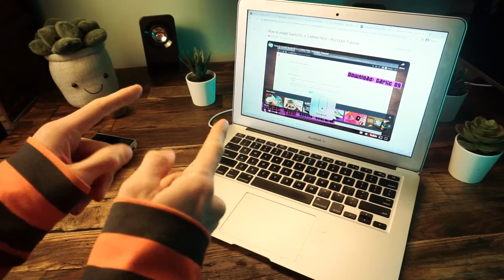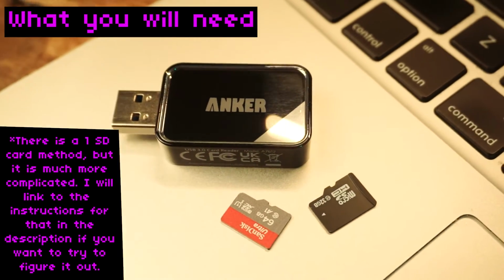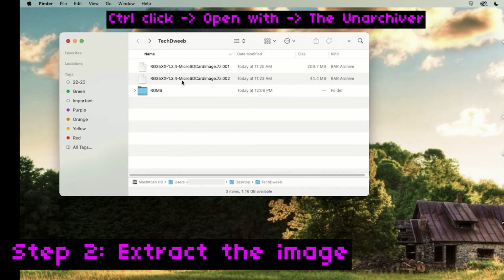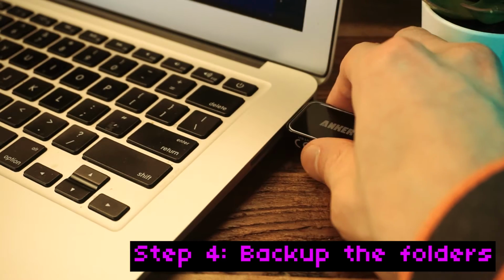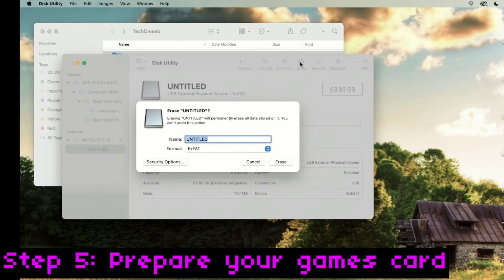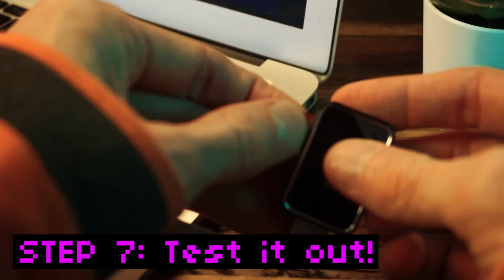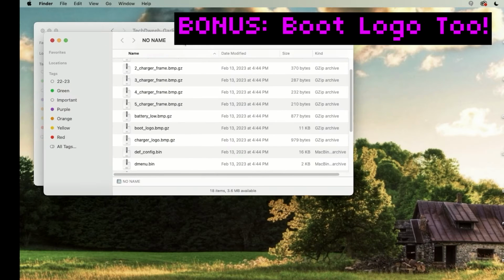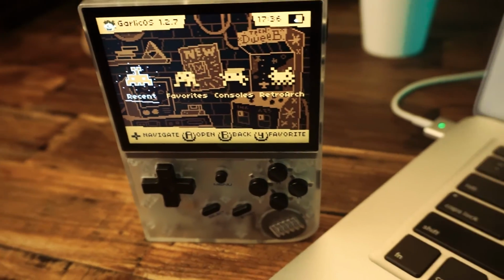[MAC OS] How to Install Garlic OS in 2 MINUTES! (RG35xx Tutorial)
Today we're going to learn how to install Garlic OS using an Apple computer! Do this on your Macbook, your iMac, your Mac Pro, or your Super Mac Pro Plus XL.

Miyoo Mini +
Anker MicroSD Card Reader
MicroSD Cards (various capacities)